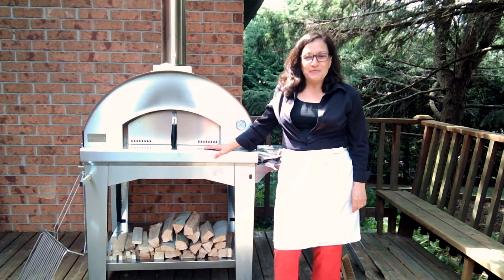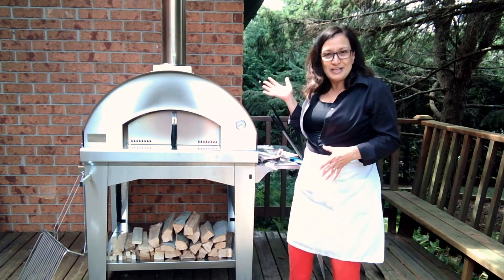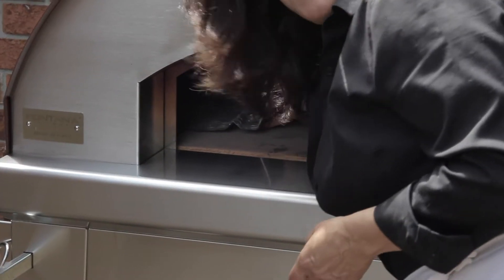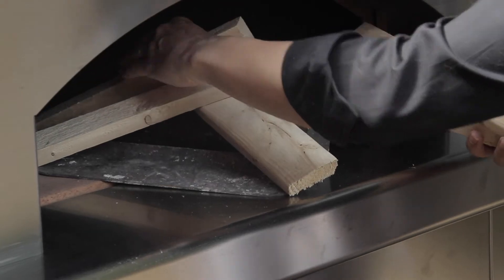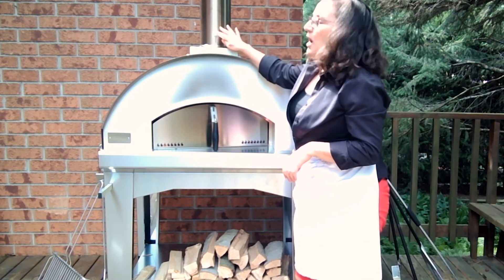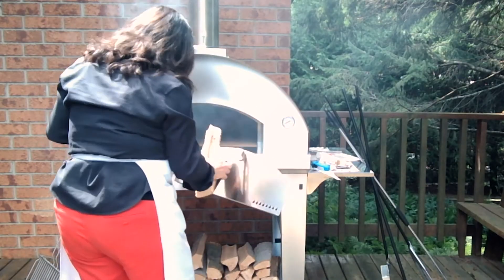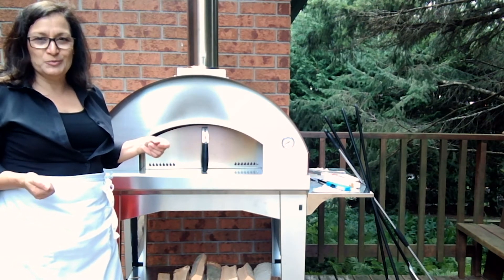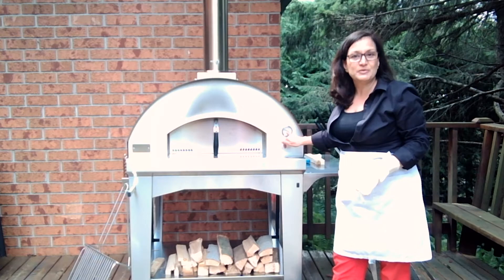How To Light Your Fontana Forni Woodfired Pizza Oven; fast & efficient woodfired cooking!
I have been using the Fontana Forni Woodfired Ovens in my cooking school since 2016 and I absolutely love the ease of lighting and cooking with them!
We are the area's newest dealer of these ovens and we are offering a FREE Wood-fired pizza class either in-person or online with every purchase!